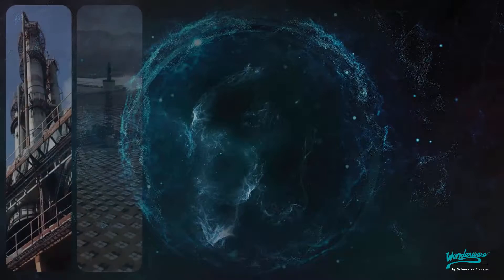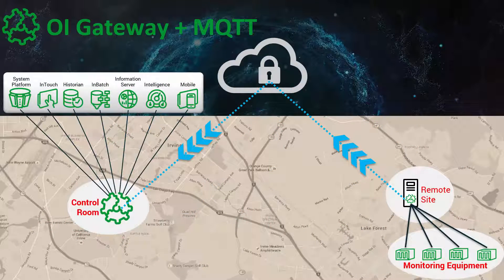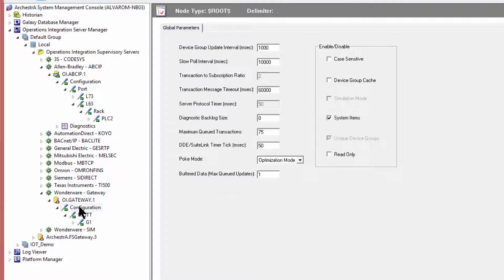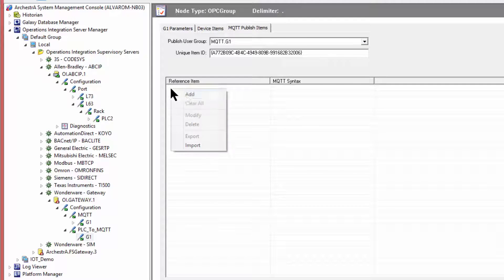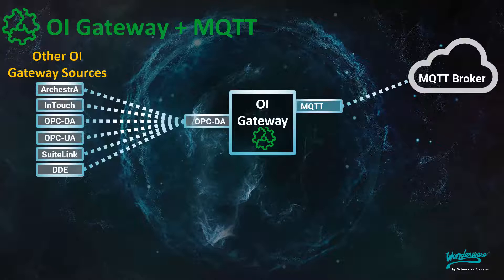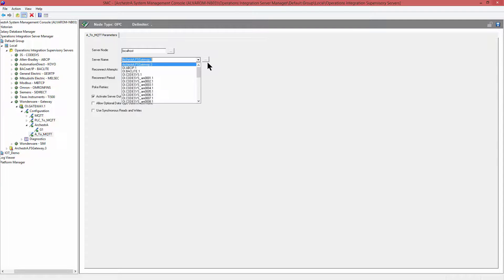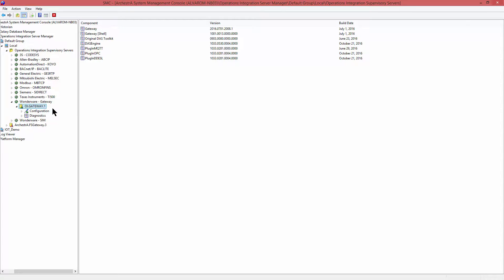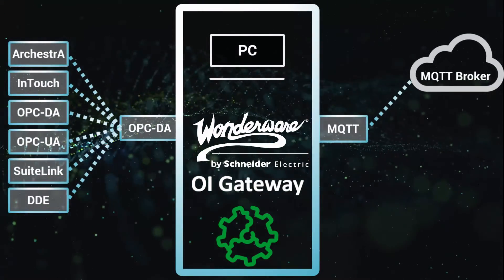Industrial Internet of Things - Wonderware OI Gateway Publishes data to an MQTT Broker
AVEVA Communication Drivers, formally known as Wonderware OI Servers and OI Gateway are IOT Ready! Alvaro Martinez describes how Wonderware software can be part of the Internet of things.  Leveraging the OI Gateway, data generated from different sources including PLCs, System Platform, InTouch, or others can be published to an MQTT broker following a few simple steps.